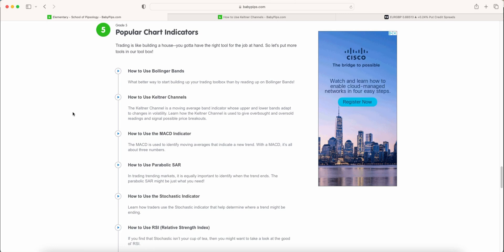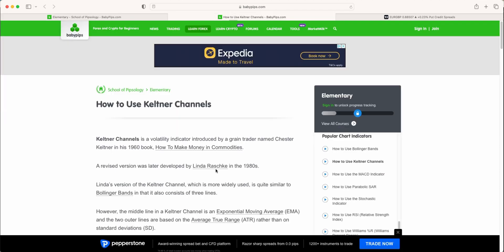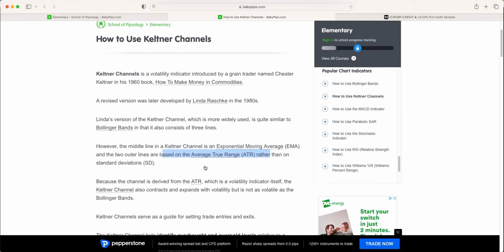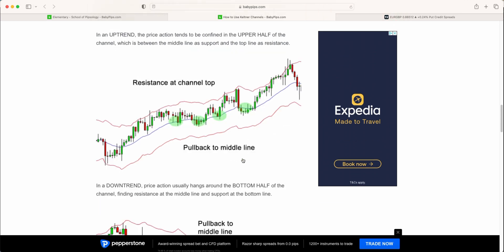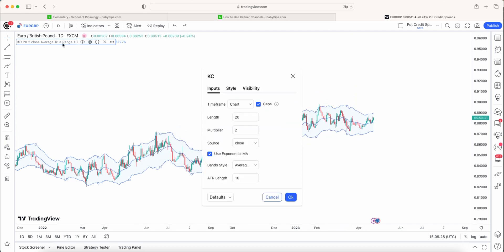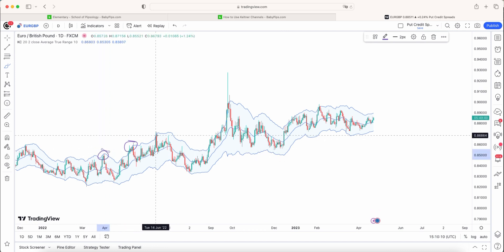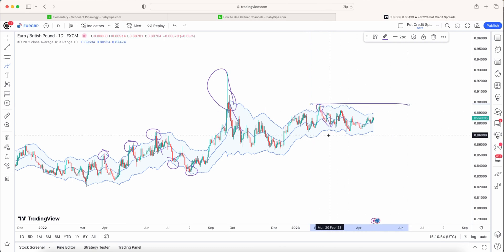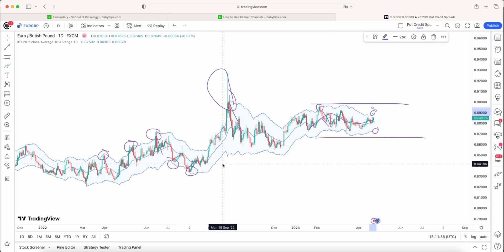Babypips Forex Education: Elementary Grade 5 - How to Use Keltner Channels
► Get 5 free stocks valued up to $2,500 for a limited time from MooMoo Professional stock brokerage!

Welcome to the Babypips Forex School Elementary Grade 5 - Popular Chart Indicators

Trading is like building a house--you gotta have the right tool for the job at hand. So let's put more tools in our tool box!

In this Grade we will be discussing the following:

Babypips Grade 5 Elementary:

1) How to Use Bollinger Bands
2) How to Use Keltner Channels
3) How to Use the MACD Indicator
4) How to Use Parabolic SAR
5) How to Use the Stochastic Indicator
6) How to Use RSI (Relative Strength Index)
7) How to Use Williams %R (Williams Percent Range)
8) How to Use ADX (Average Directional Index)
9) Ichimoku Kinko Hyo
10) Trading with Multiple Chart Indicators
11) What is the Best Technical Indicator in Forex?

In this Babpips Moving Average Forex School video we will be talking about what are moving averages in trading. In this baby pips trading the moving average indicator explained and what is moving indicator is all discussed in this video. We also touch upon how is moving average calculate. The good news is that there is already a moving average indicator for MT4.

The moving average babypips strategy is one of the most known strategies.Basically, this little tool tells us whether the market is quiet or whether the market is LOUD!

When the market is quiet, the bands contract and when the market is LOUD, the bands expand.

Bollinger Bands, a technical indicator developed by John Bollinger, are used to measure a market’s volatility and identify “overbought” or “oversold” conditions.

See the Babypips Pipsology Forex Trading - Simple Moving Average Explained tutorial